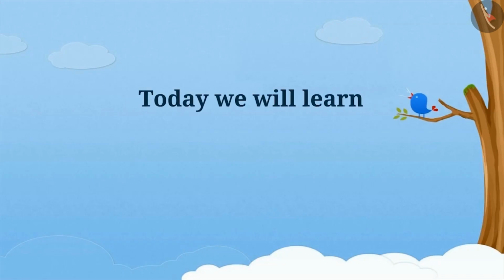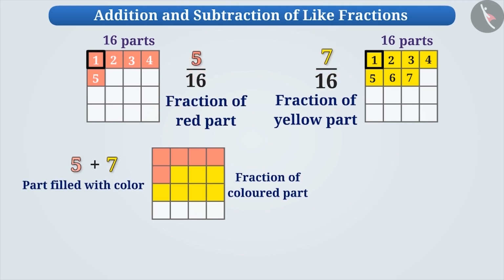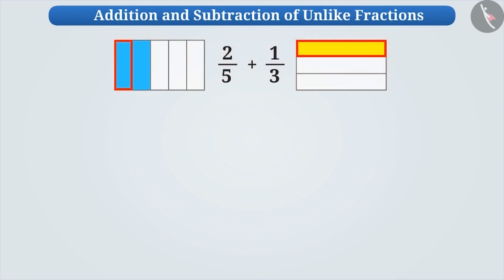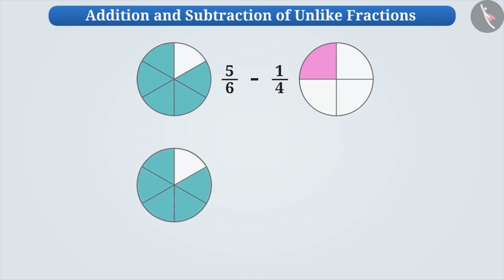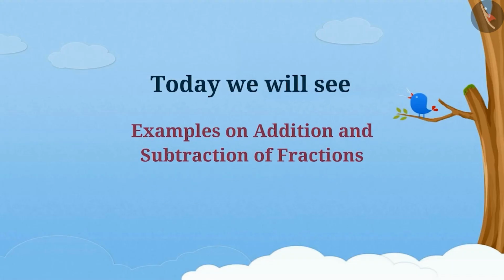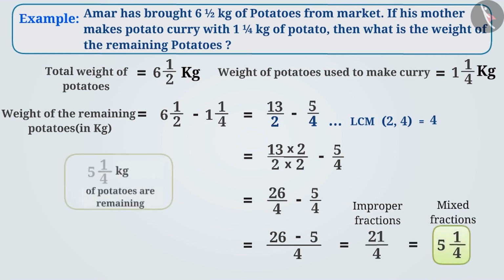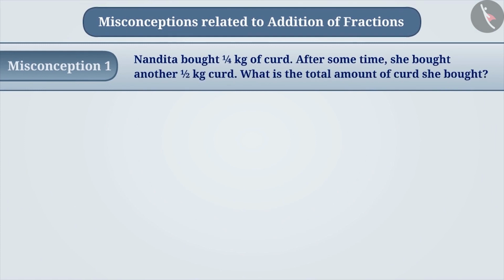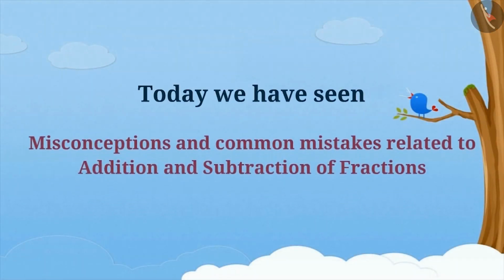Class 6 Maths Chapter 7 Fractions (Part 7) Addition and subtraction of fractions cbse ncert